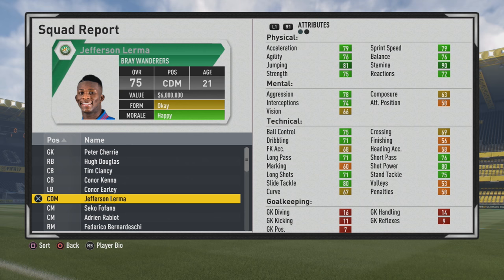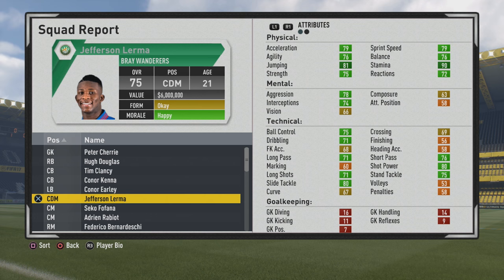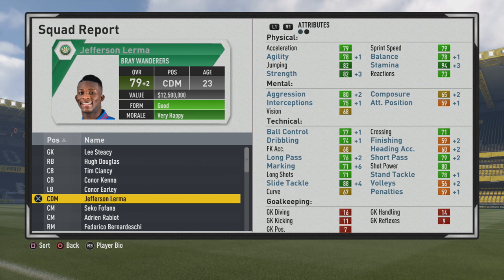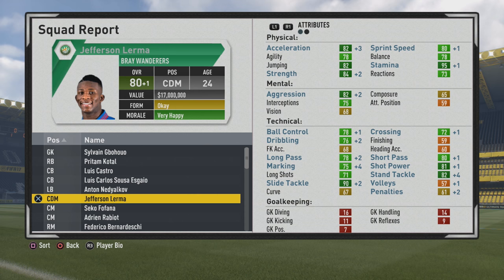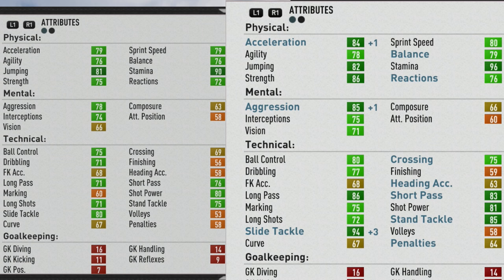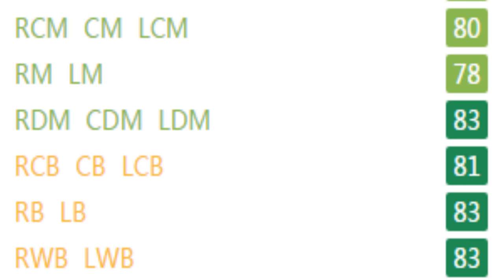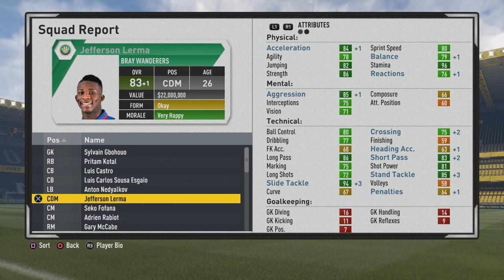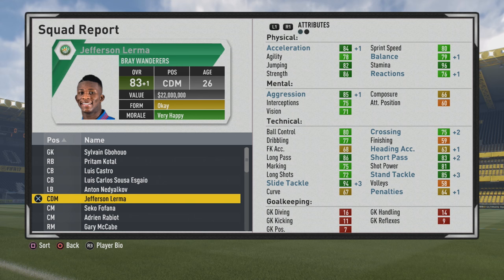FIFA 17 | Jefferson Lerma | Growth Test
A very versatile CDM, CM, and defender. 5'10 with good pace, agility, balance, and jumping. Ends up with very high stamina and high strength as well. A great tackler, good passer, and decent dribbler and crosser as well. Can play CDM and a box to box CM and also be very effective as a fullback, wingback, and maybe even fill in at CB in an emergency.